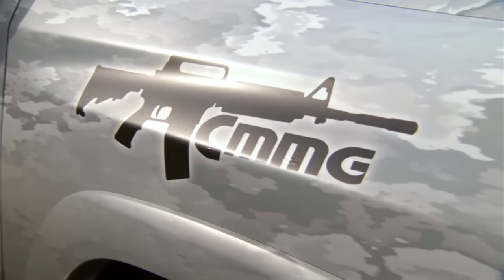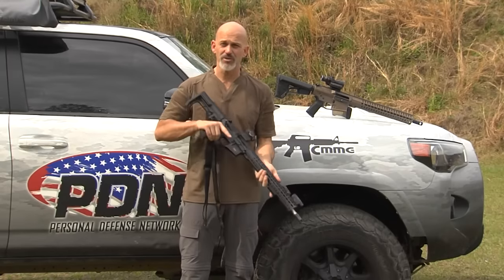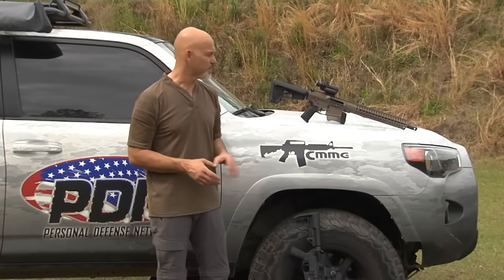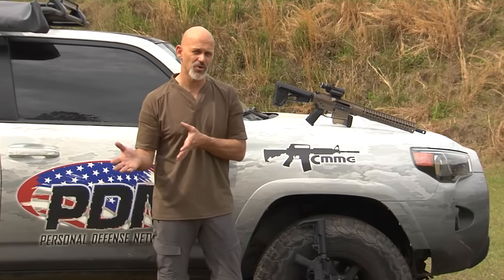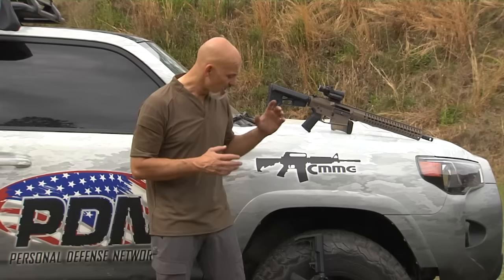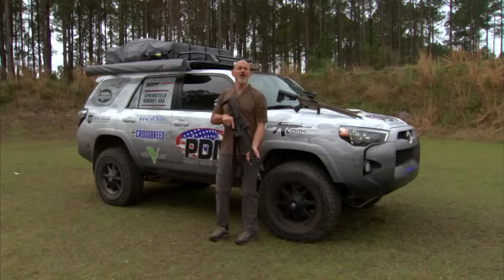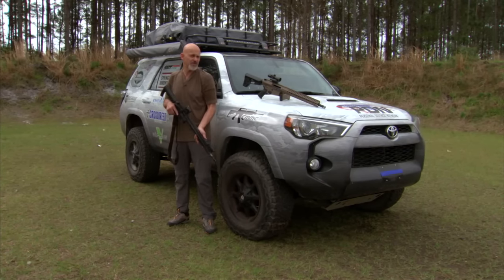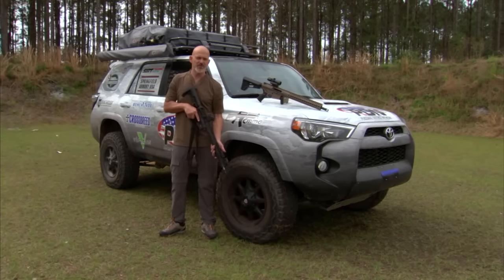CMMG - Tour Sponsor Overview